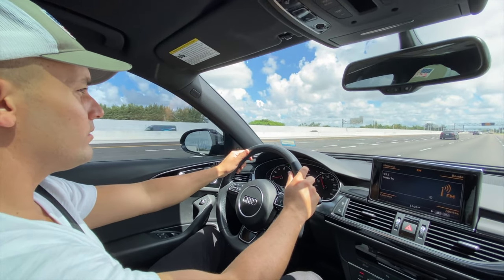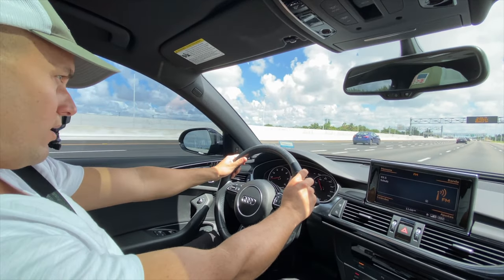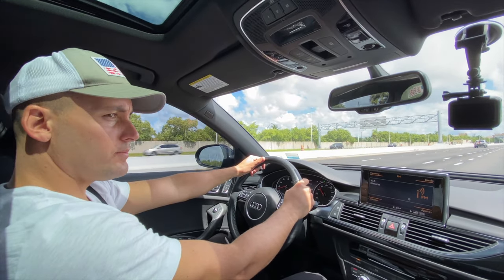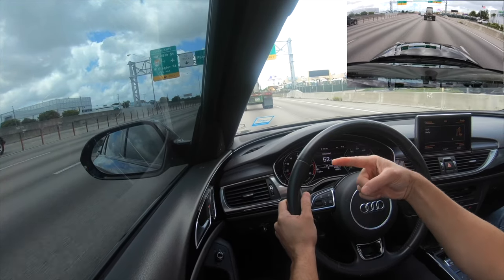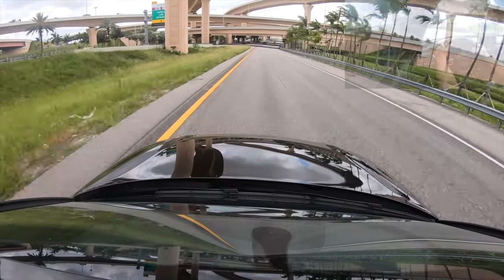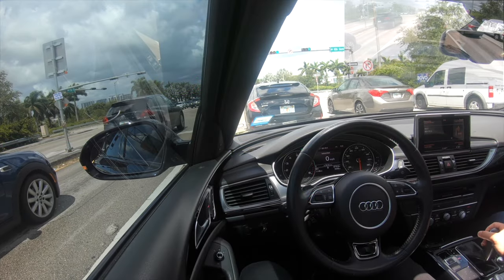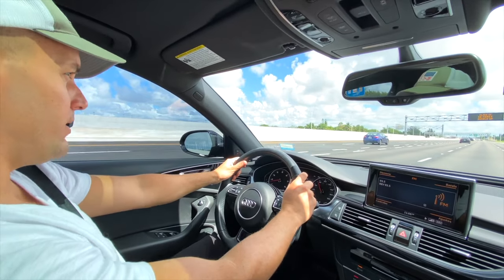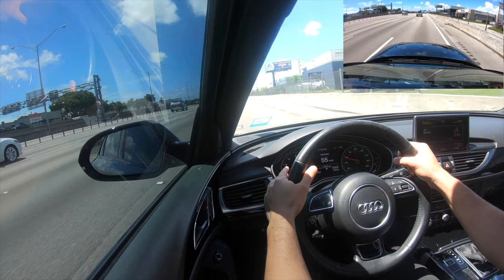LEARN HOW TO MERGE onto Highway Safely/DRIVING TUTORIAL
TIPS,How to merge on to Highway,Analysis, matching your speed, and merging in heavy traffic.Driving Lessons.

As a driver of a car, Merging onto the freeway is one of the most stressful classes in driver's education. Because road conditions (and other drivers) are unpredictable, it's hard to apply the same rules to any situation . Understanding traffic laws and having good reflexes while driving are keys to safely merging onto the freeway.